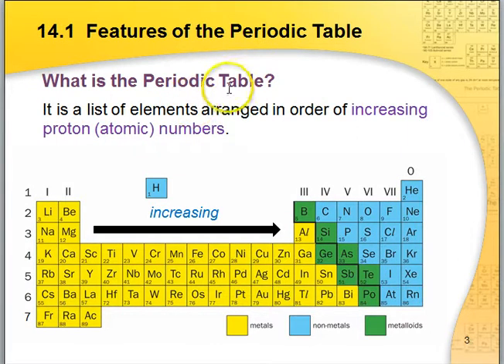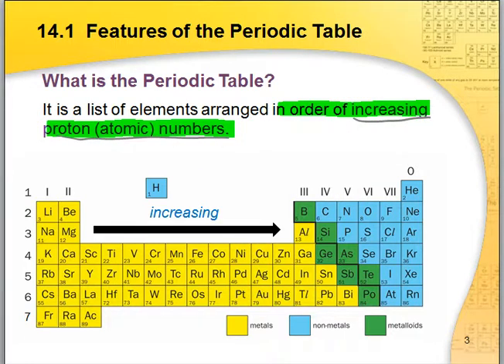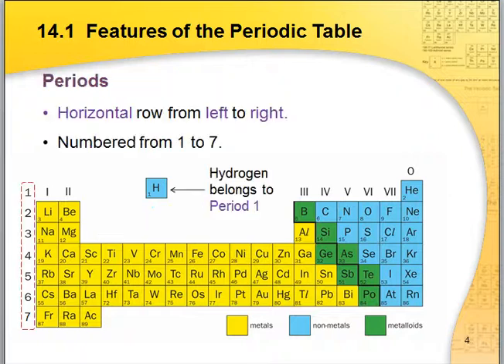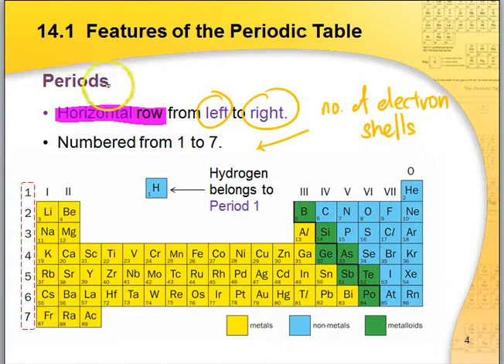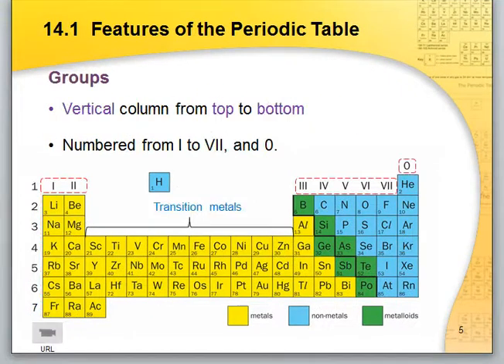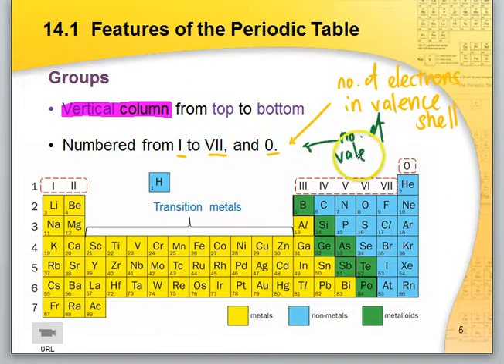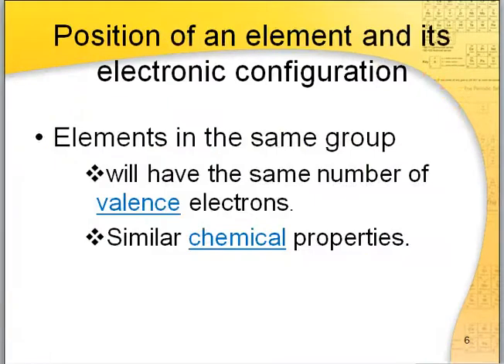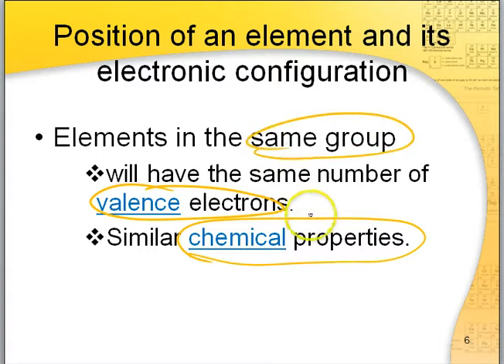Periodic Table Part 1) Features of the Periodic Table